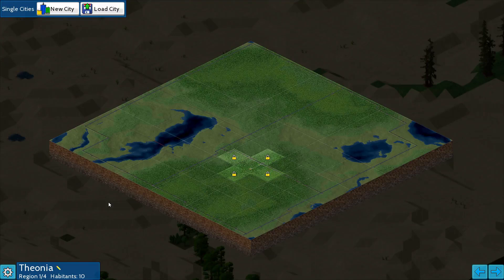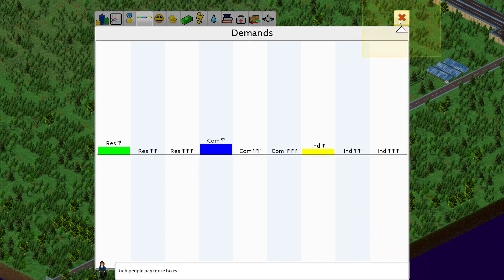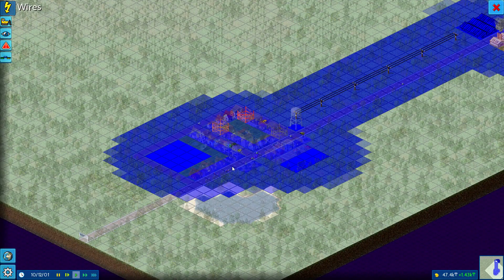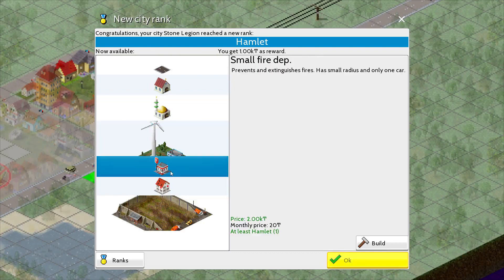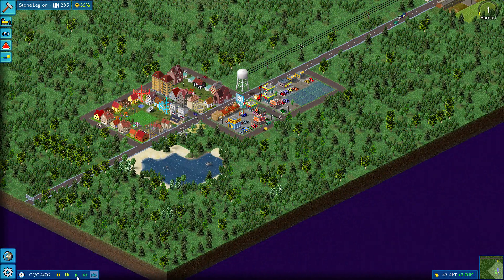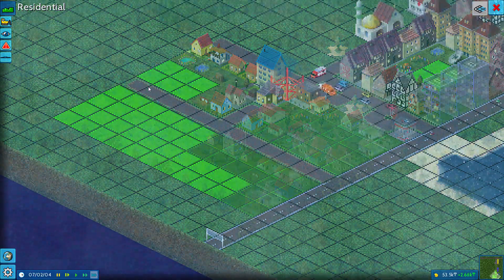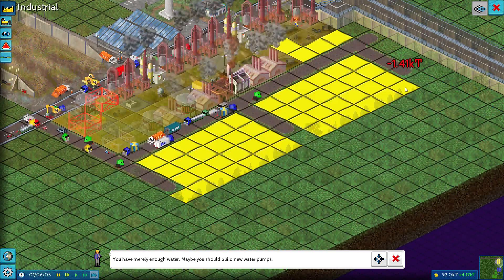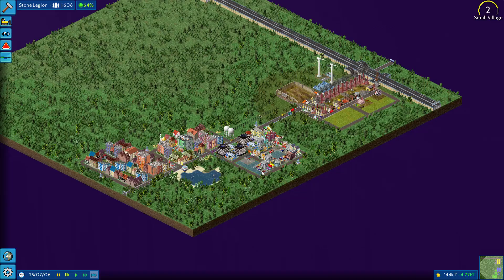First Look: TheoTown